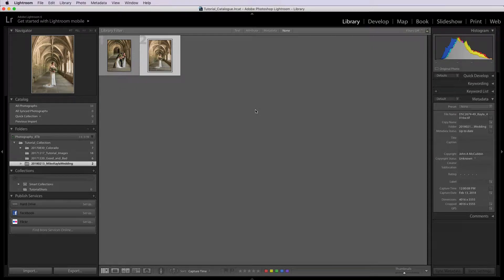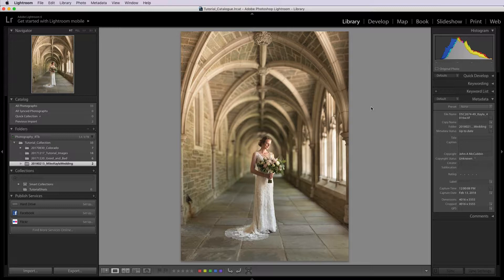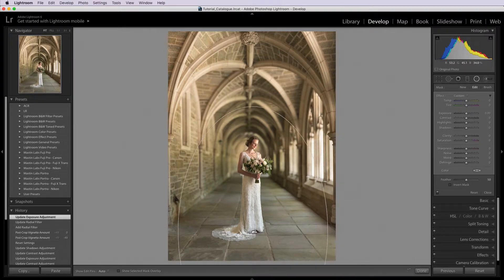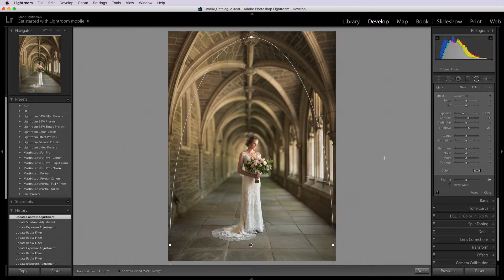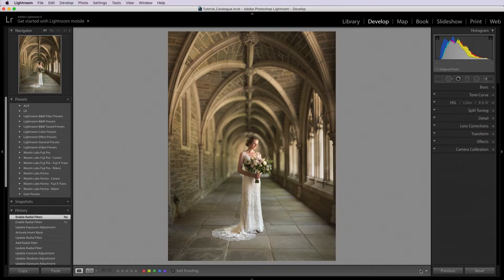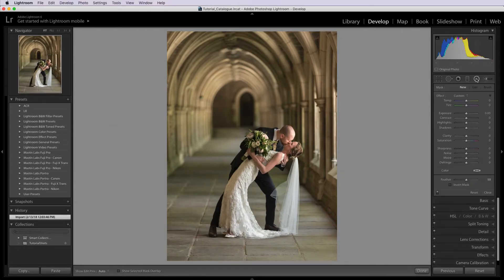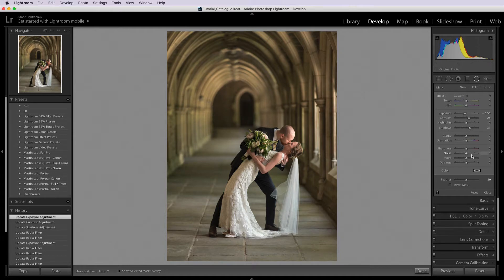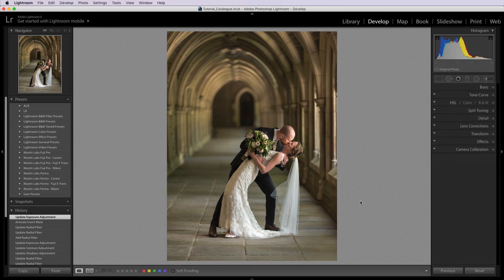Using the Radial Gradient Tool in Lightroom to Shape the Light in an Image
The radial gradient tool is one of the local adjustment options in Lightroom and a powerful tool for changing the overall look of your photograph.  In this video I give a basic demonstration of how I might use this to improve a photograph.